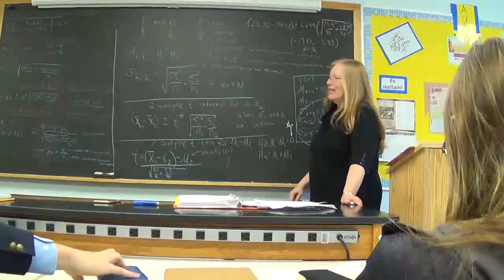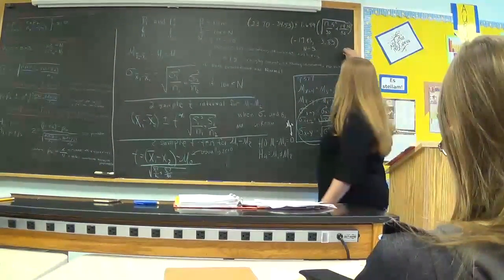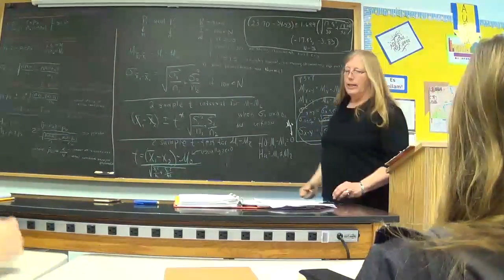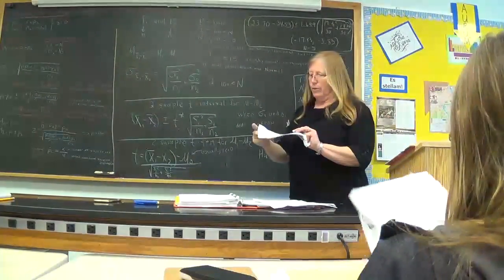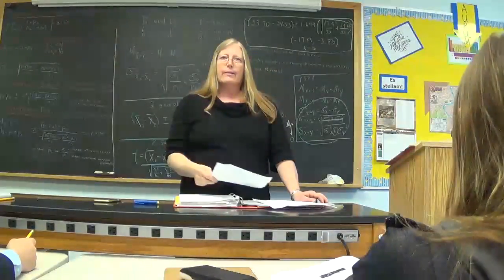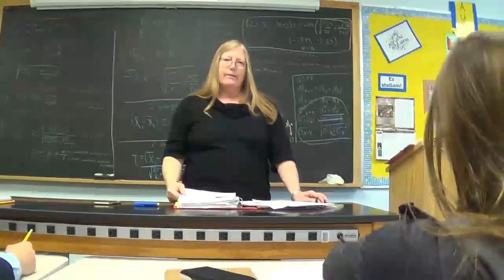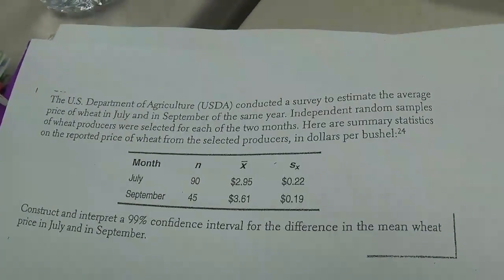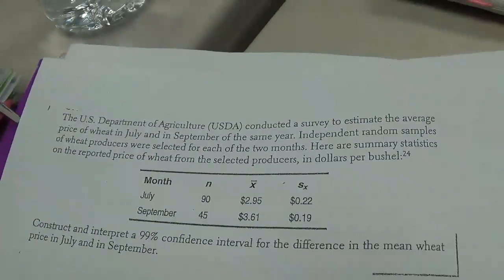Stat 3/8/17 for MK part 3 of 3